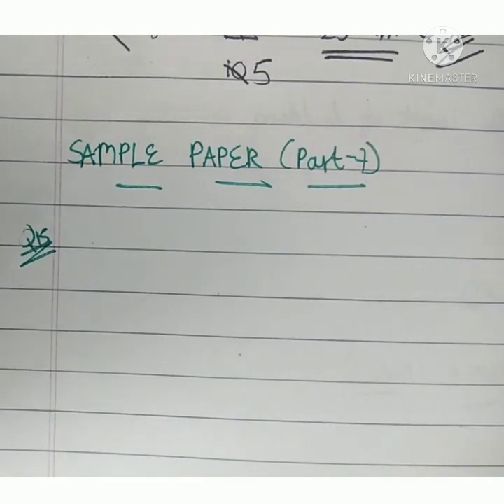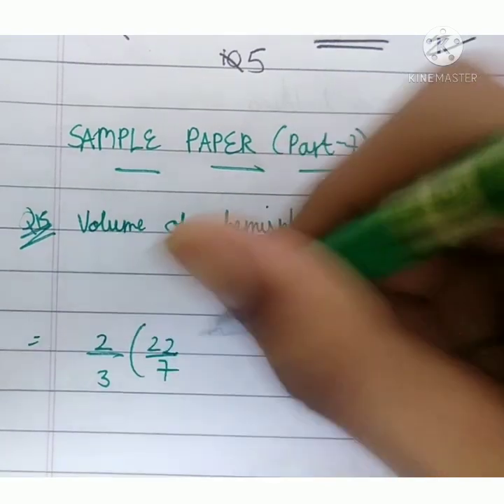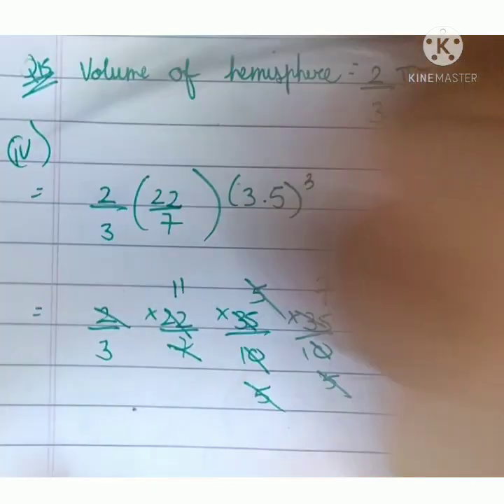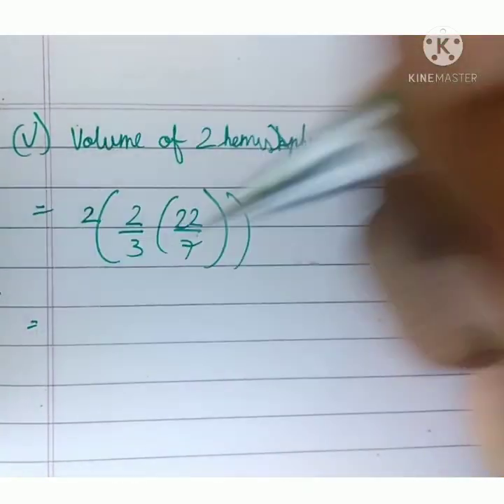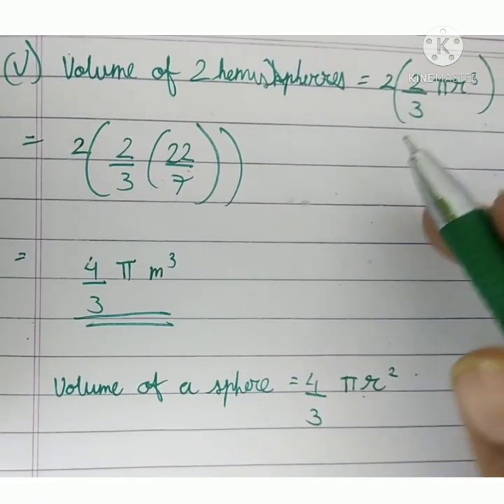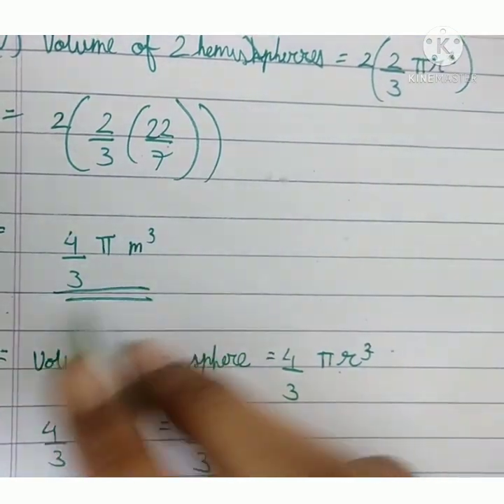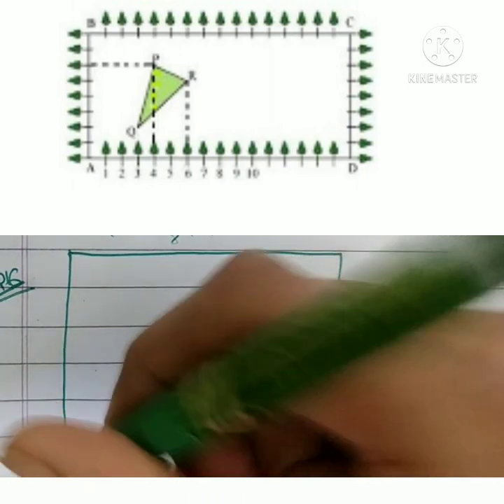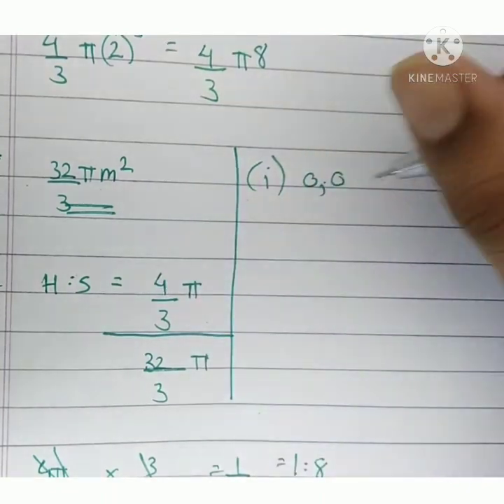SAMPLE PAPER PART 7 CLASS 10 BOARDS PREPARATION